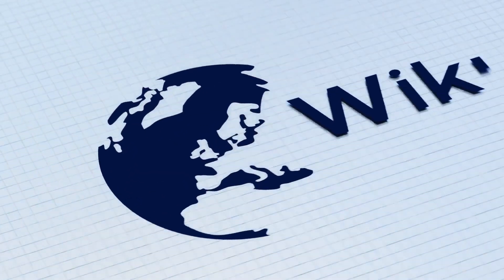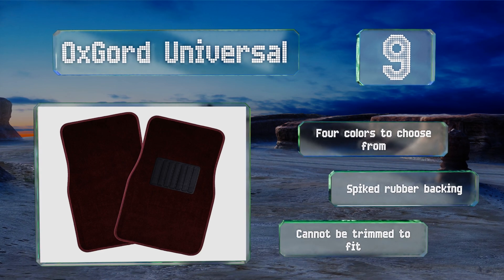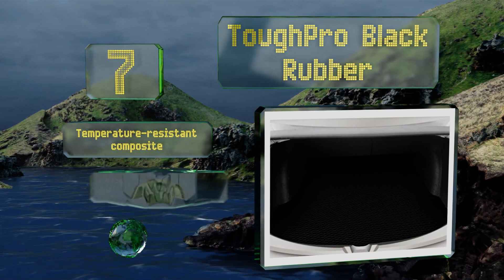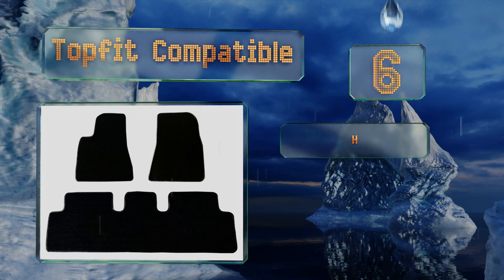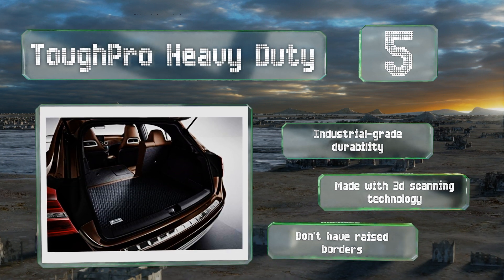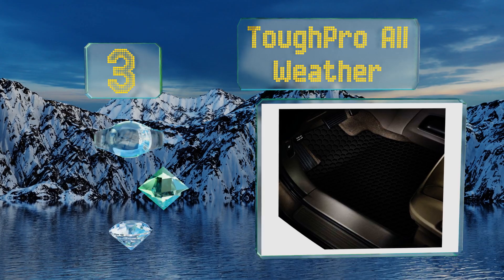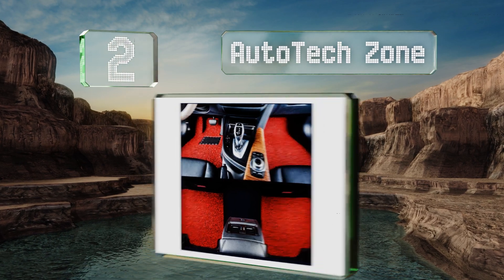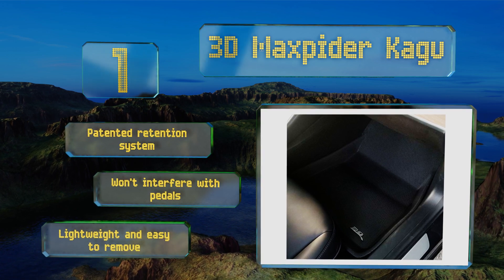9 Best Floor Mats For Tesla Model 3 2019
Our complete review, including our selection for the year's best floor mats for tesla model 3, is exclusively available on Ezvid Wiki.

Floor mats for tesla model 3 included in this wiki include the toughpro all weather, teexpert liners, topfit compatible, oxgord universal, autotech zone, toughpro heavy duty, tuxmat custom, toughpro black rubber, and 3d maxpider kagu.